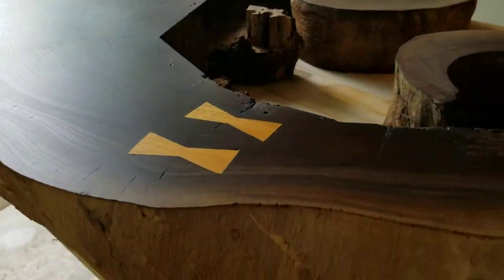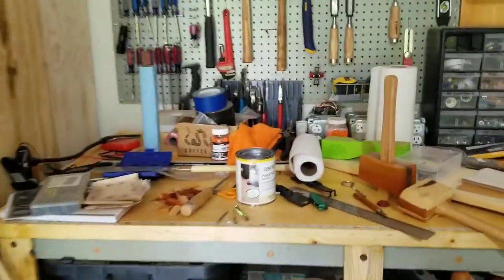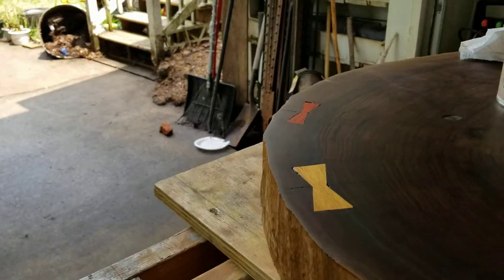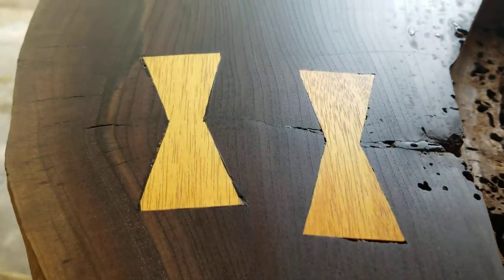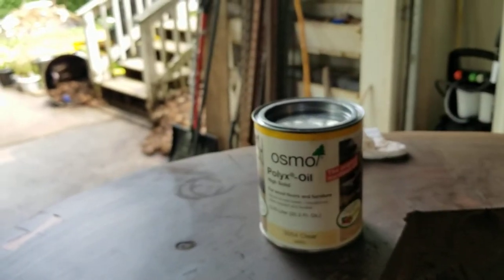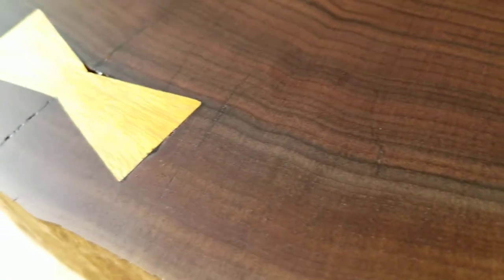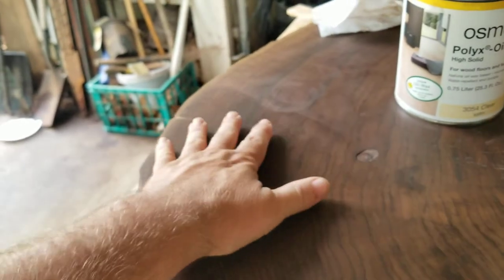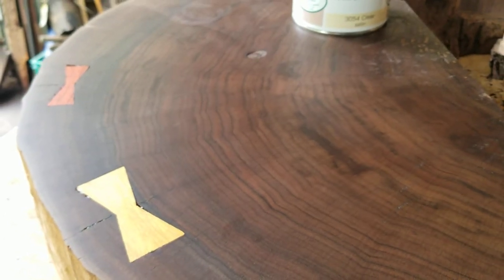Butterfly Coffee Table - About Bowties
It's the 4th of July and I'm still working on stabilizing the chocolate cookie.